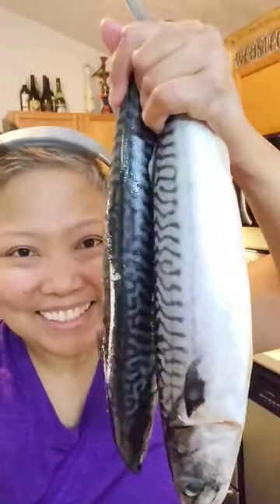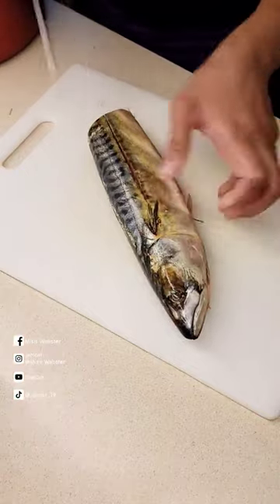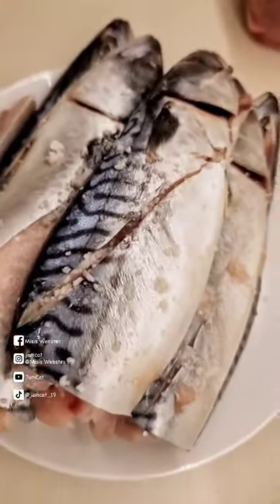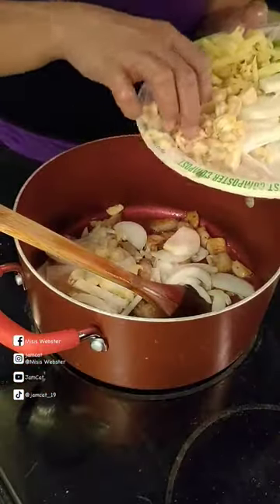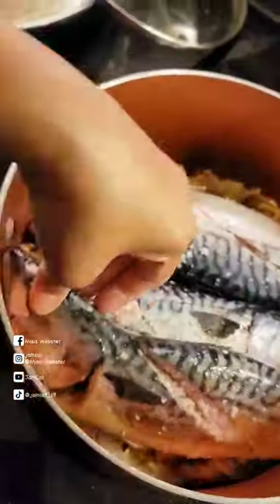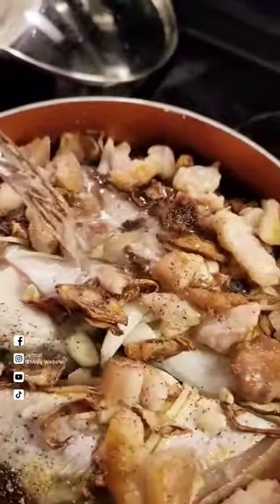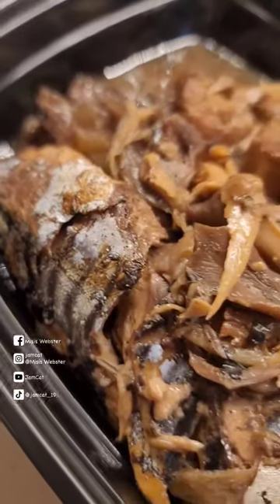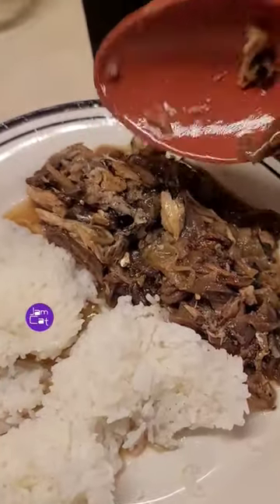Braised Mackerel Fish | Sinaing na Tulingan